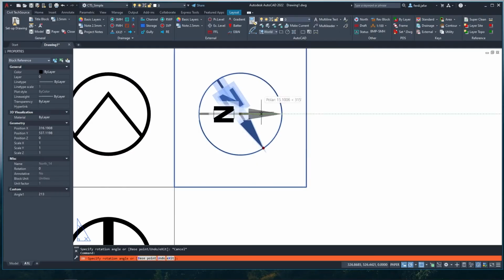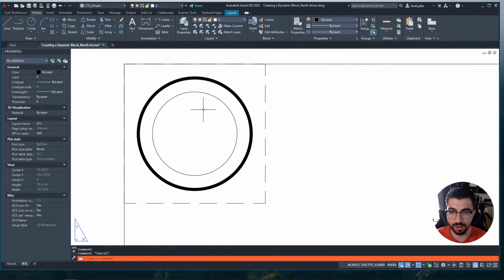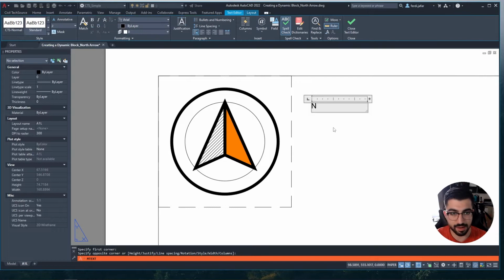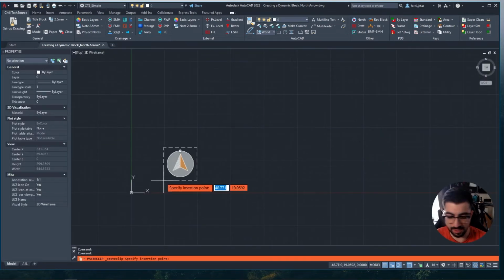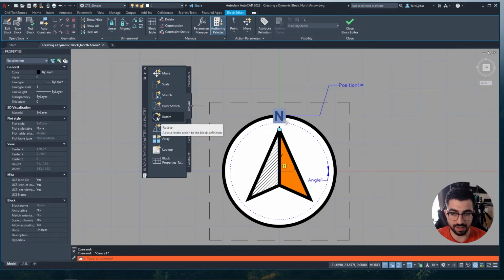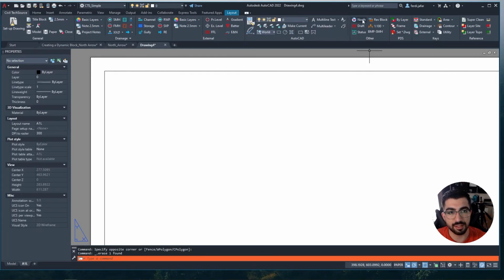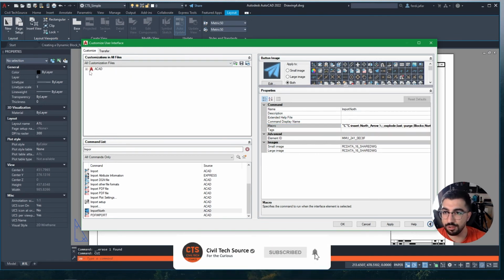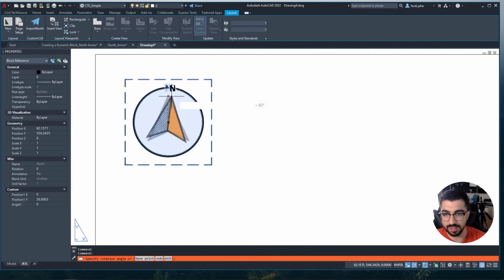AutoCAD Dynamic Block - North Arrow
In this Autocad tutorial, I will show you how to draw a simple dynamic block north arrow symbol and how to create a macro to import it with a click of a button.

👩‍💻 CUI Macro Command:
^C^C-insert;;{Type your File Name here};\;;;explode;last;-purge;Blocks;{Type File Name Here};N;

⏲ Timestamps
00:00 Intro
00:42 Drawing the Arrow
05:40 Create the Block
14:30 CUI Macro